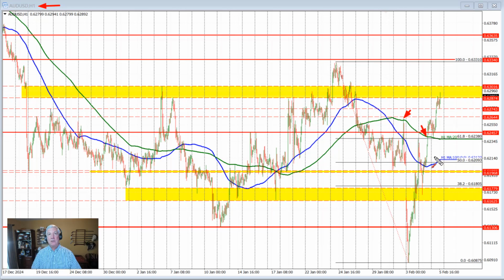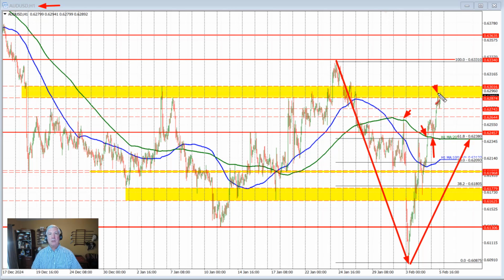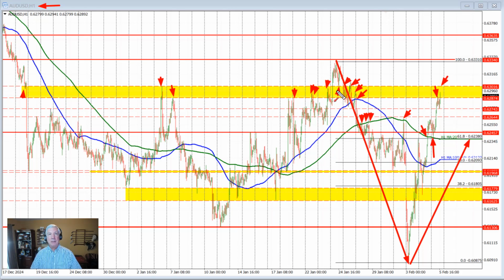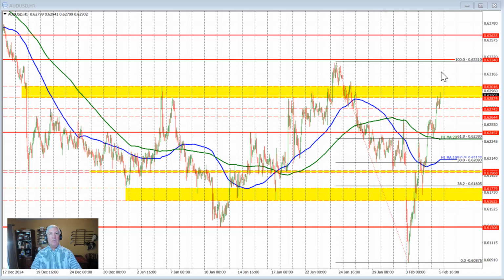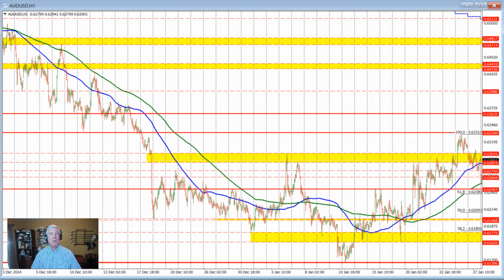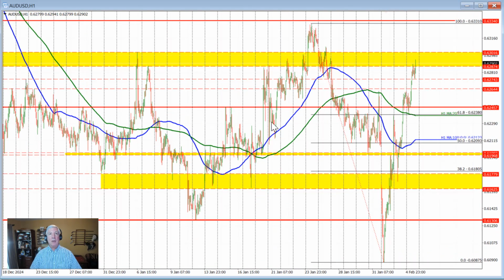AUDUSD extends higher and enters swing area resistance area. Can momentum continue?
The swing area between 0.6287 to 0.63015 is being tested in the AUDUSD.